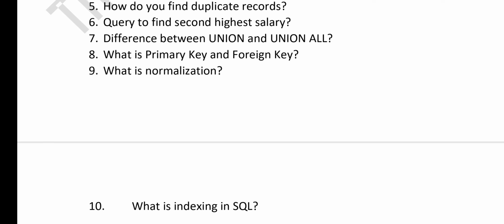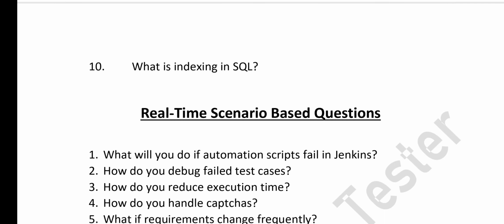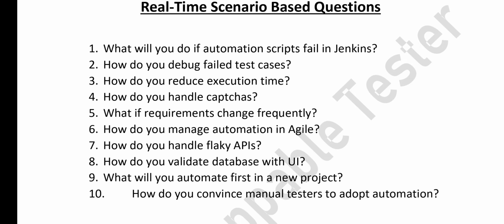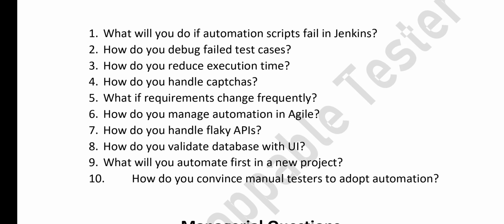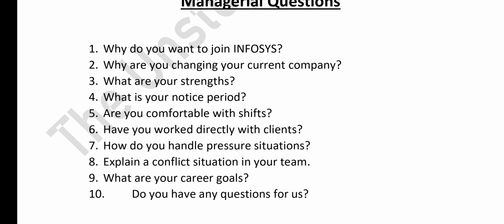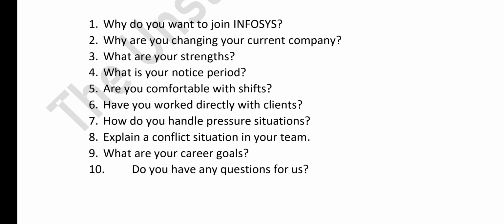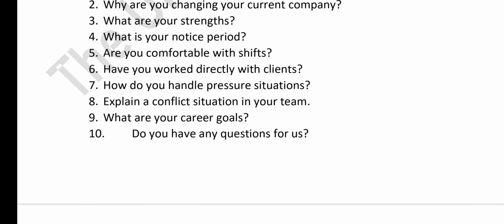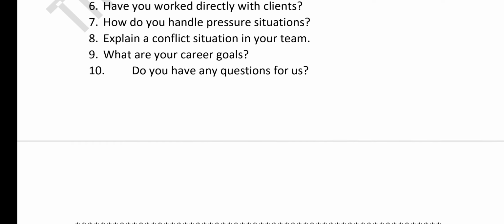Infosys 🔥 - QA Automation interview questions